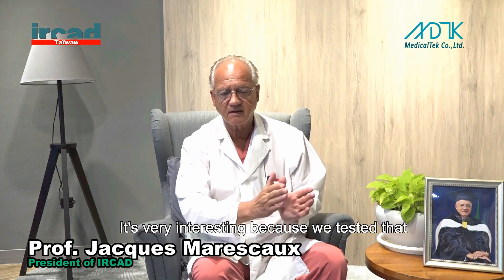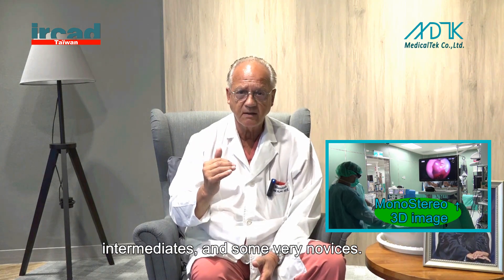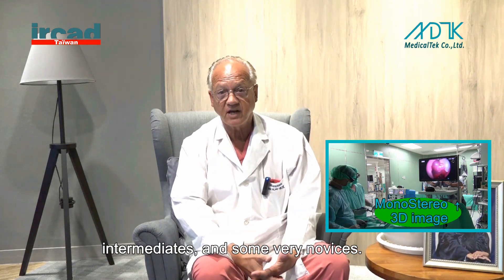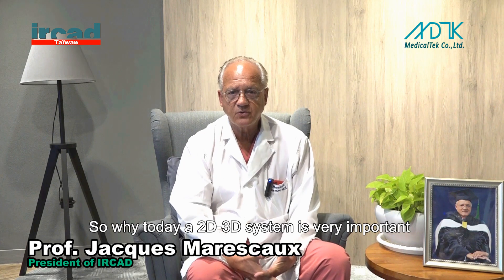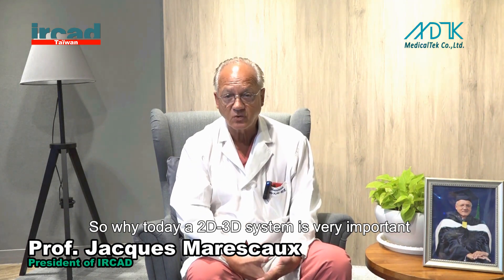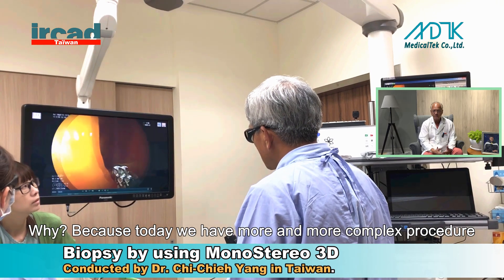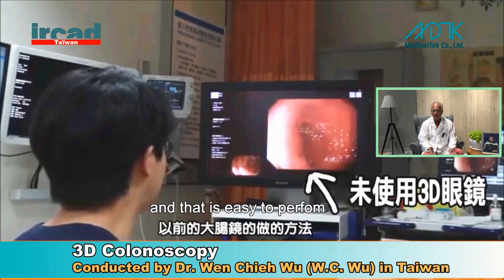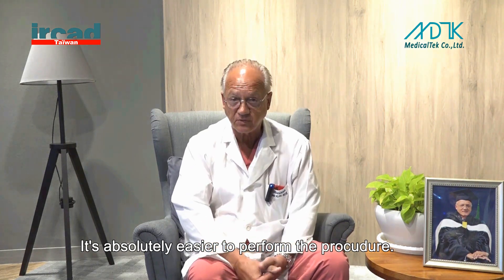Prof.Jacques Marescaux- Why 3D flexible endoscopy.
Prof. Jacques Marescaux's MonoStereo 3D experience in IRCAD France and why it is useful for Flexible endoscopy.